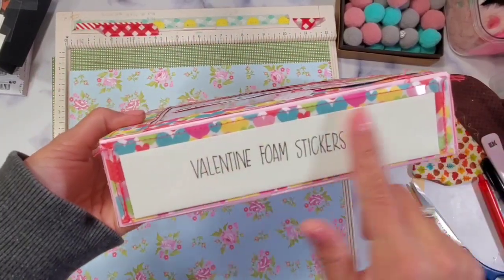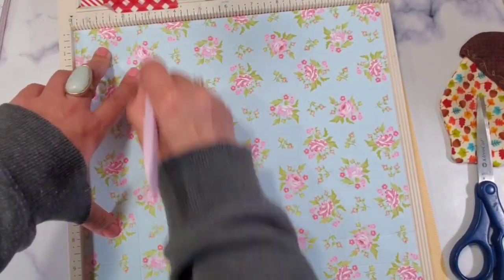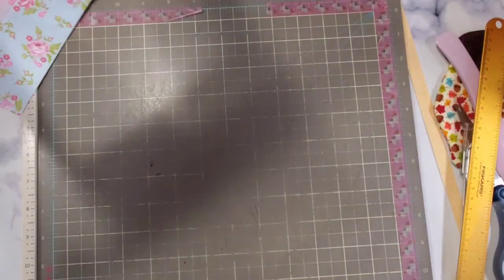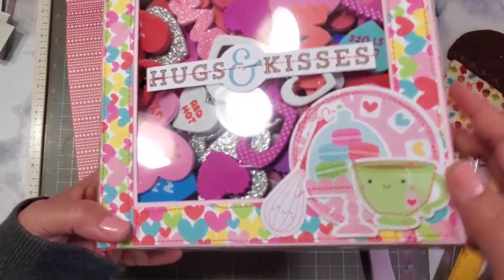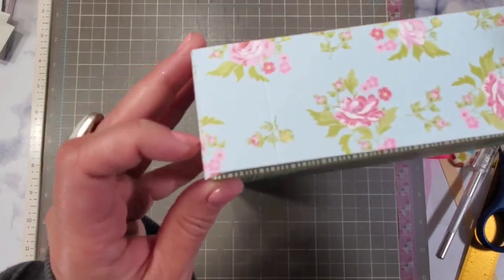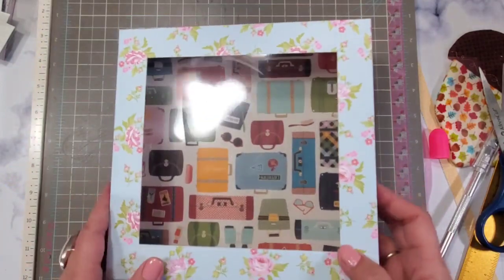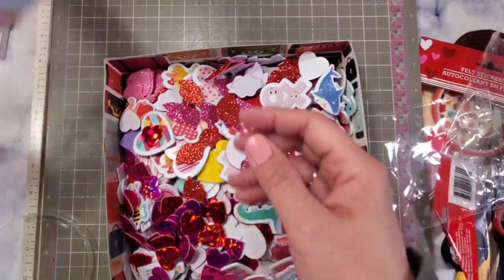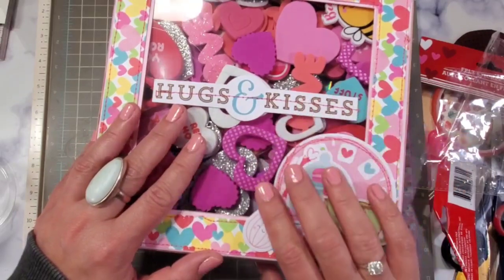EASY 8 INCH CRAFT ORGANIZER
DETAILS
PAPER 12 X 12
top lid, score at 2 and 3" on all 4 sides
bottom lid, score at 2" on all 4 sides
acetate label 7 3/4 x 1  3/4
label 7 1/4 x 1  1/2

MY FAVORITE PRODUCT LINKS:
Light box :

Globe die

Coffee die)

Butterfly punch

Hexagon Punch

Scoring tool

5mm laminating sheet

Vellum Paper:https